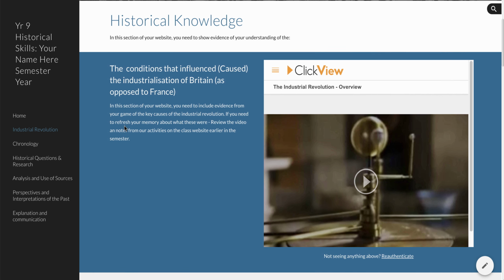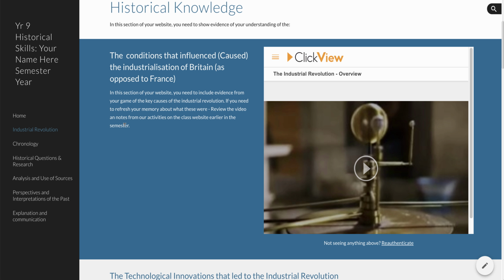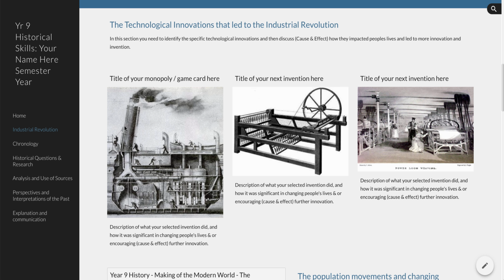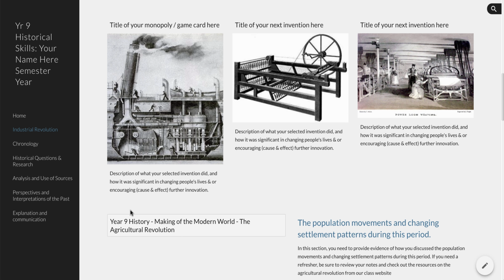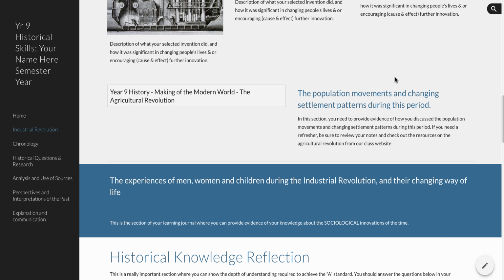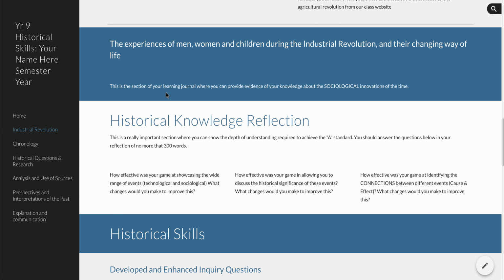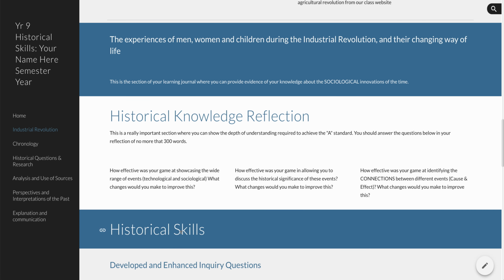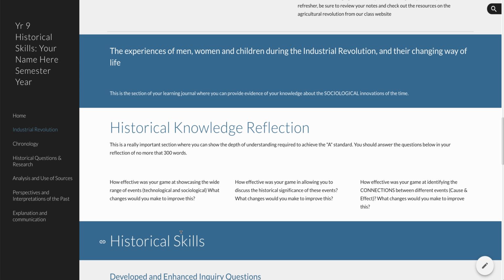Industrialisation Learning Journal Requirements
Overview of the specific Knowledge requirements of the learning journal.